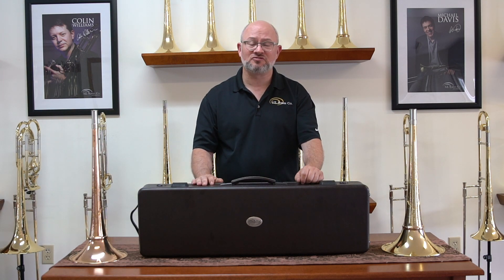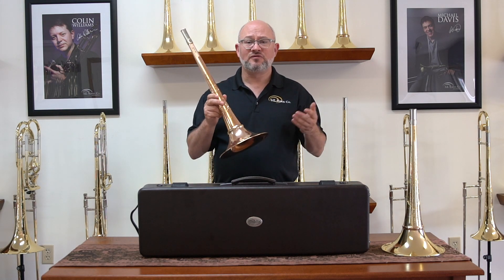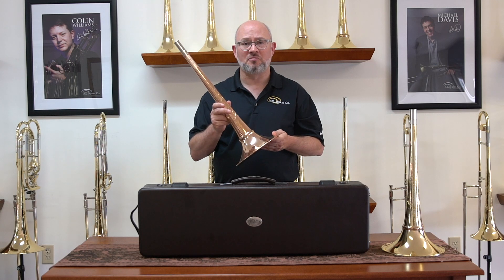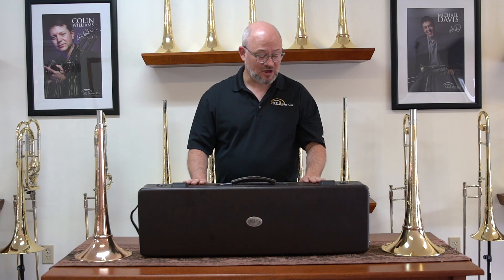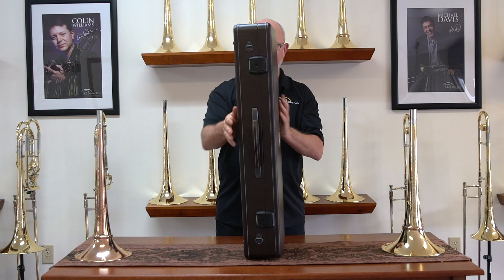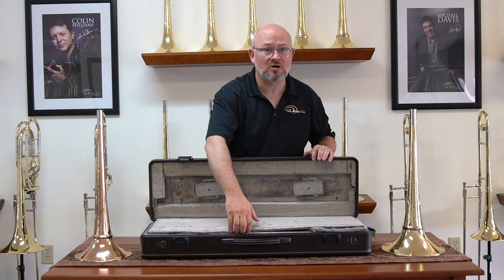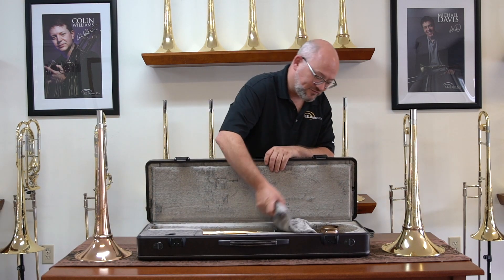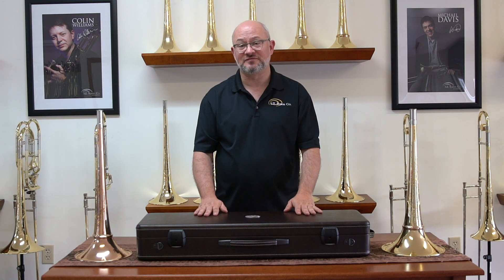SEShiresExplained: Detachable Flare Bells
It's September 1st and we're excited to bring you the first video in a new series called SEShiresExplained. Have you ever wondered how does a detachable flare bell play? What effect do different alloys of brass really have on an instrument? What do all of the markings on your instrument mean? Check in as we explain these questions and more every month!

First up: Detachable Flare Bells-explained by Product Specialist Ben Griffin